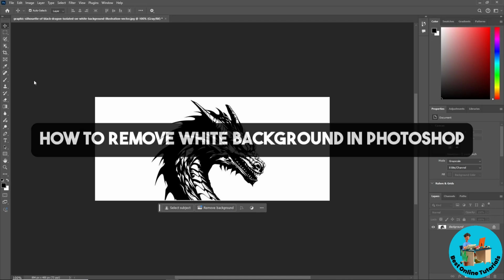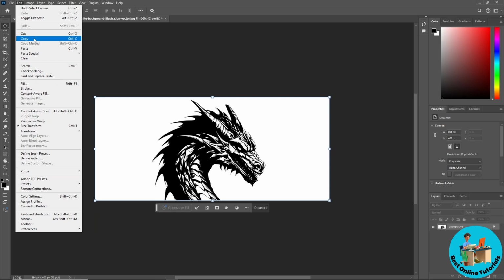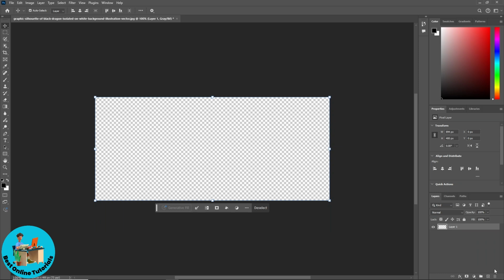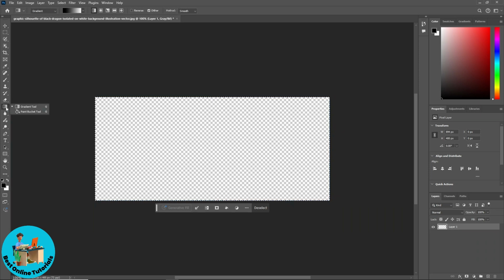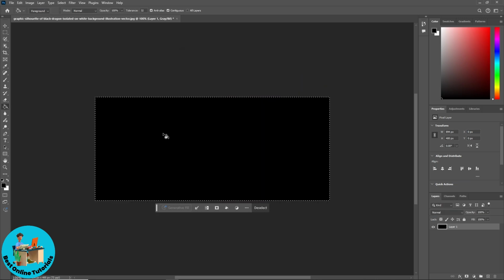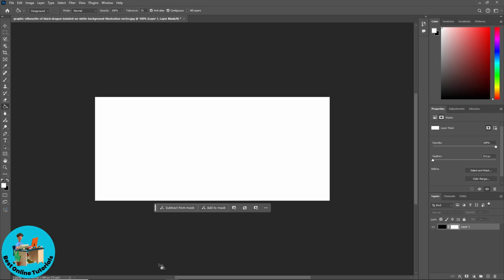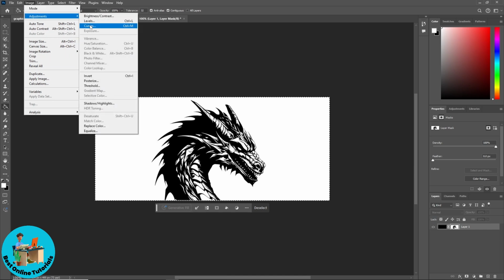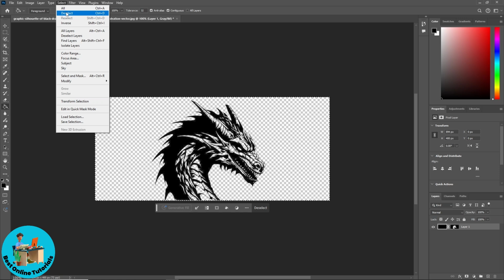How to remove white background in photoshop (Easy 2025)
This video will teach you how to how to remove white background in photoshop like a pro!